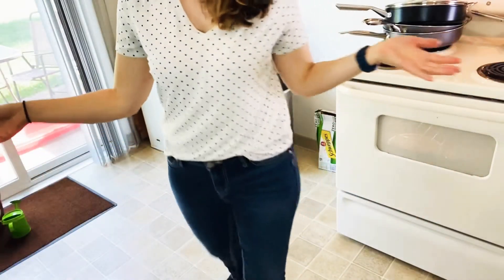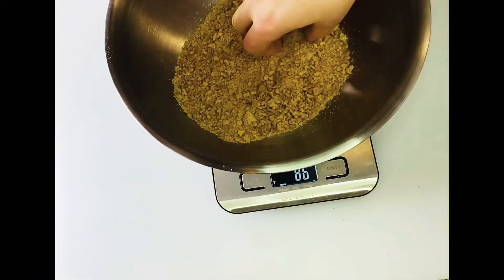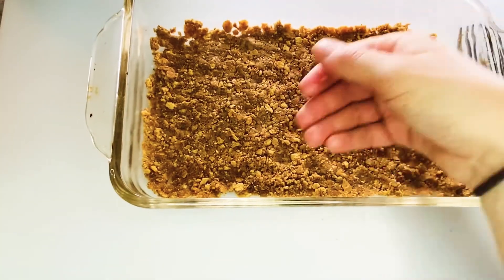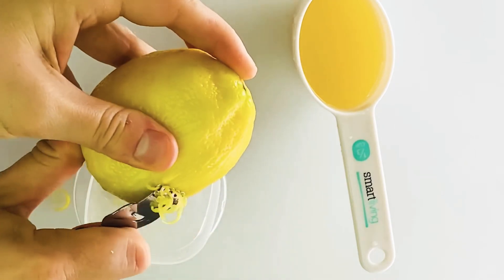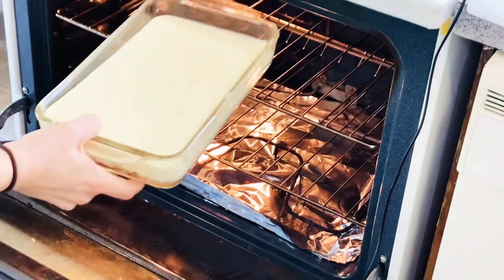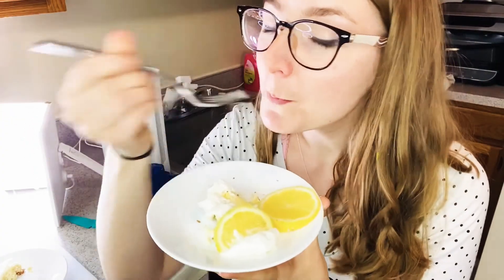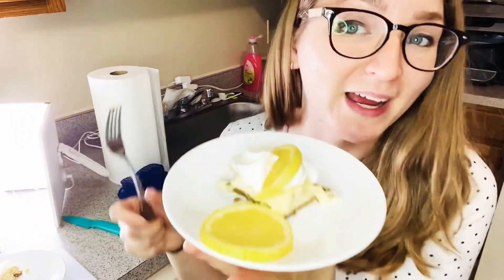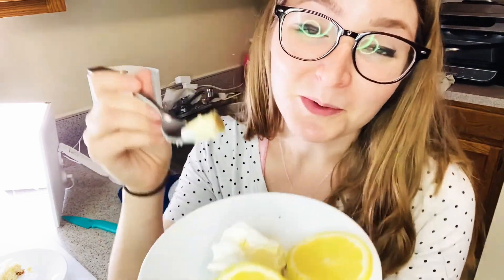96 calorie lemon bars | LOW calorie dessert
Try this low calorie summer dessert recipe. Link below to the website I got the recipe from. I did swap out two ingredients to lower the calories further. I used yogurt butter at 45 cal per tbsp and allulose zero calorie sweetener. I hope you all enjoy this recipe.